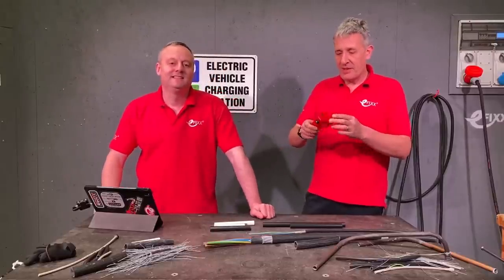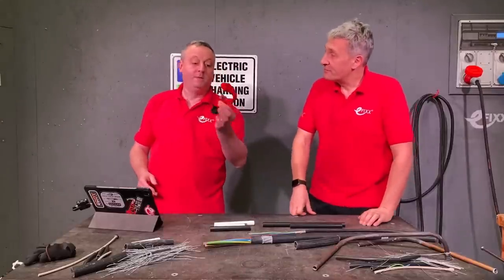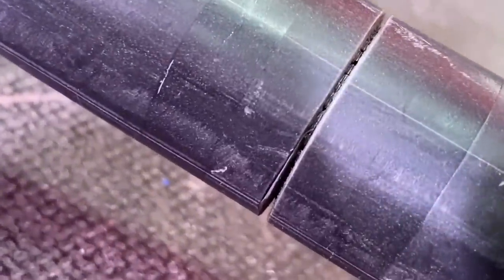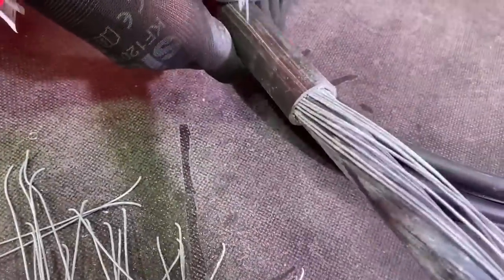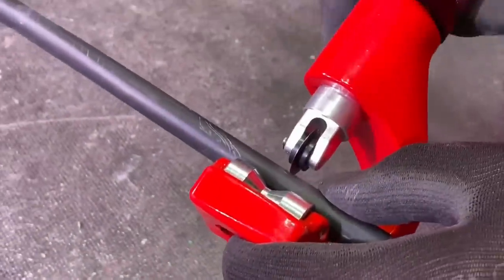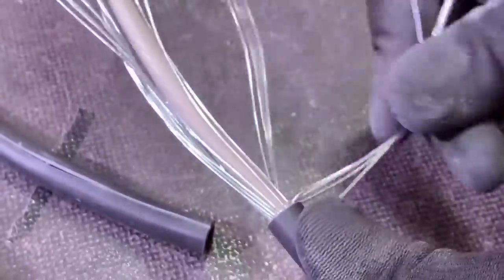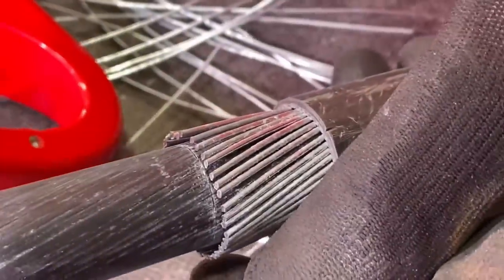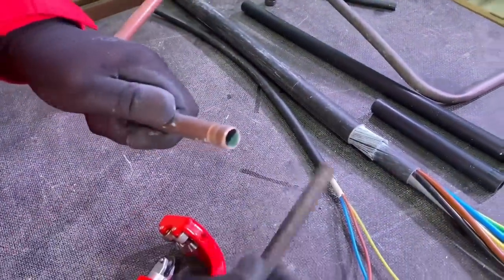Don't Be Fooled: This Is NOT a Pipe Cutter, It Strips SWA Cable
The dual-action SACS cable tool scores the armour of SWA cables and removes the outer sheath in one tool. With an increasing number of construction sites banning the use of knives, electricians need a reliable way to strip steel-wired armoured cables, and we think we've found it.

The SACS tool or Steel Armoured Cable Stripper works like a pipe cutter to score the strands of the steel armour. Then you can turn the tool ninety degrees to split the outer cable sheath.

We were surprised at how well it works even on smaller-diameter SWA cables. An alternative to the CK Armour Slice.

We used this stripper during our three-phase EV charger install series using Doncaster Cables EV Ultra Cable.

== AD
Check price and availability via Ebay (cheapest we could find)

🕐 TIME STAMPS 🕕
00:00 SACS Steel Armoured Cable Stripper
00:14 SACS tool
00:42 Cable joint
01:04 Doncaster Cables EV Ultra cable
01:30 Twist, then tighten
02:03 Can be used to remove the outer PVC
03:32 Ready for a cable gland
03:49 Great on small SWA cables
05:43 Cuts PVC conduit
06:10 Cuts copper pipe

Follow us on your other favourite social channels.